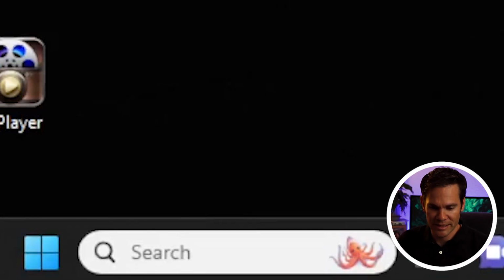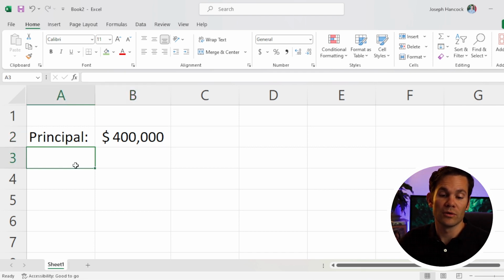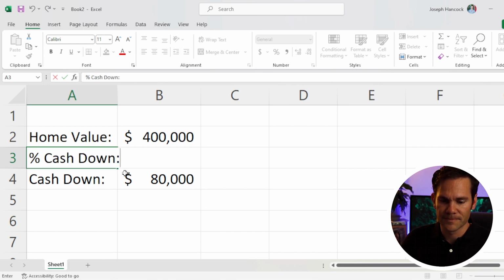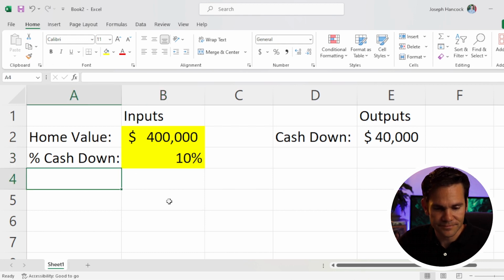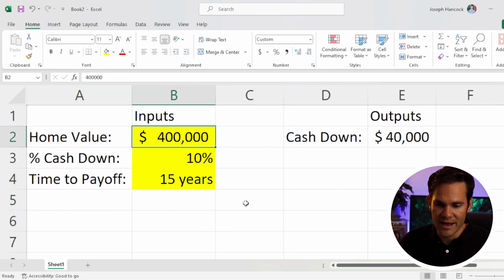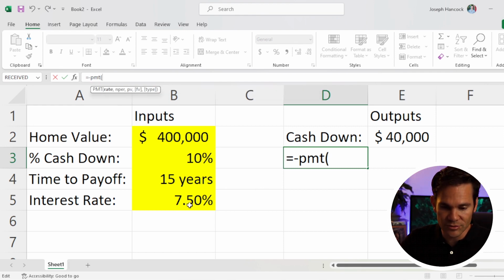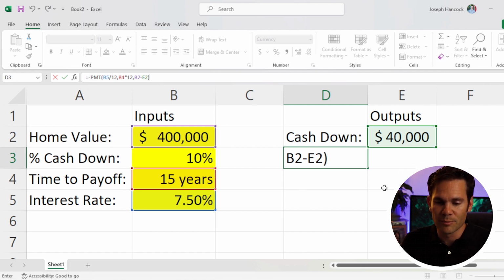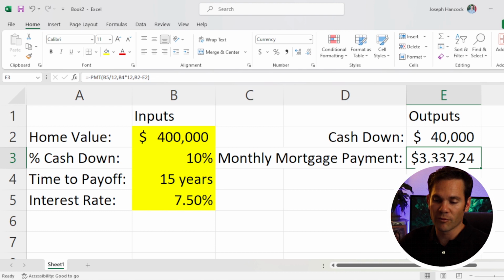Using Excel PMT function to Calculate Mortgage Rates: Part 1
Mortgage rates are high, so the PMT formula can be very useful in calculating your mortgage payments. Discovering the best path to pay off your mortgage is key. In this video, we dive into your mortgage rates using the PMT formula in Excel to calculate your mortgage. Learn how this PMT formula works in Excel so that you can learn the best path forward in paying it off.

00:00 Intro
01:11 Basic Formulas